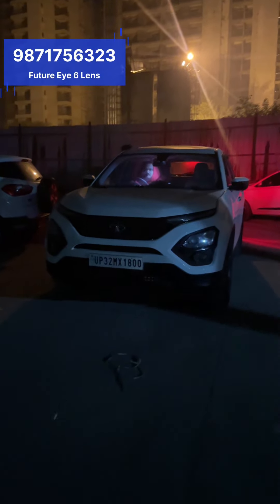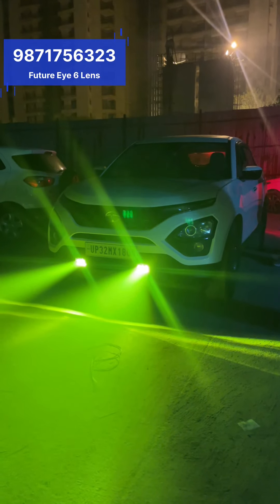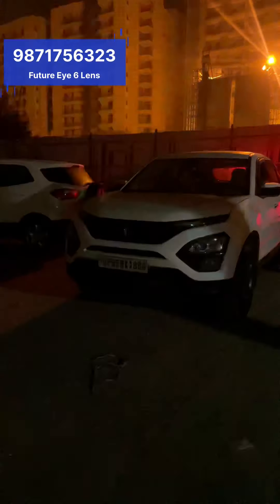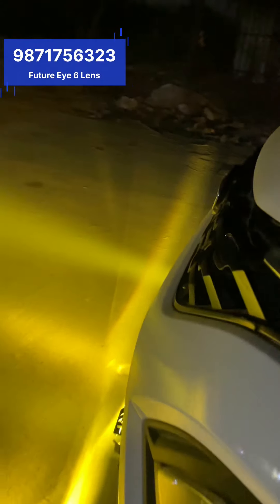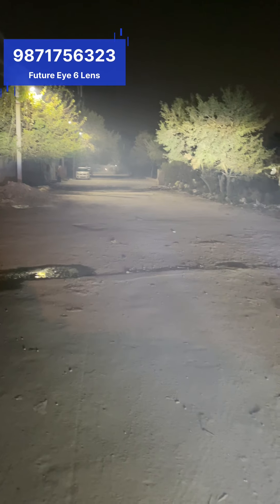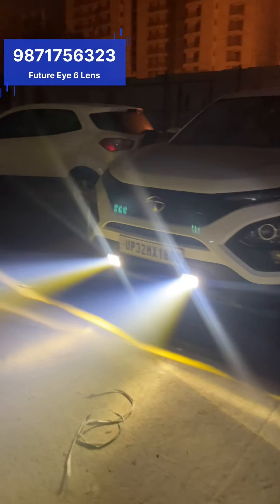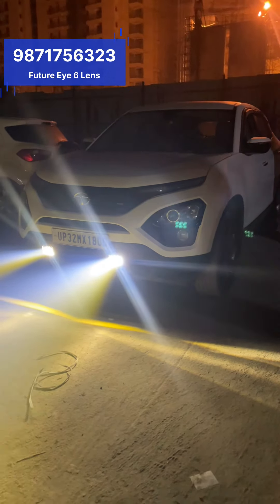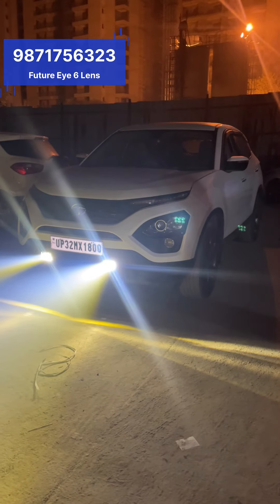Harrier me lgaai sabse high power Fog Light. Future Eye 6 Lens. .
Sam garage

Plot Number 203, Pole Number 268, Dhoolsiras Rd, Sector 24 Dwarka, Dwarka, New Delhi, Delhi, 110024